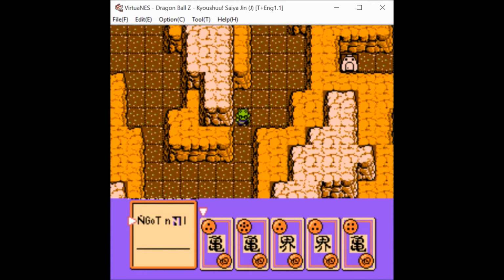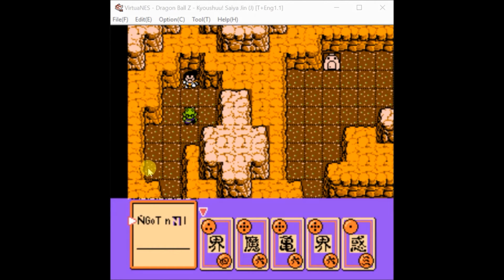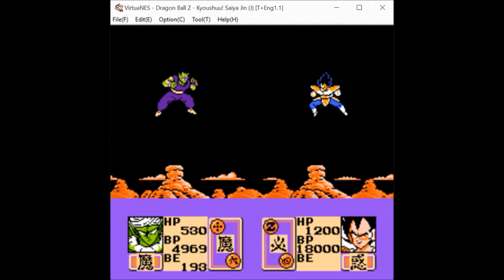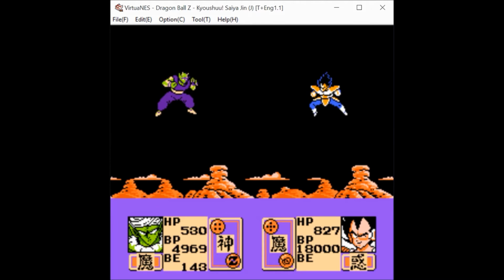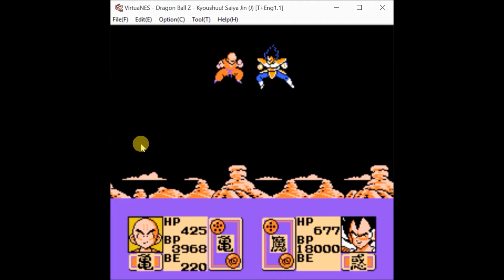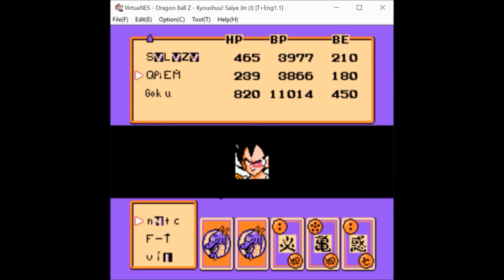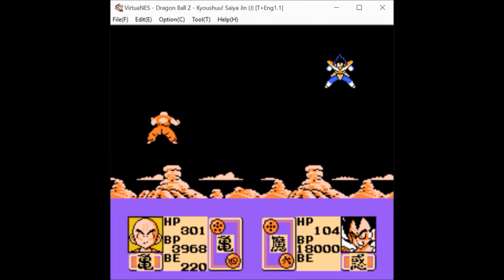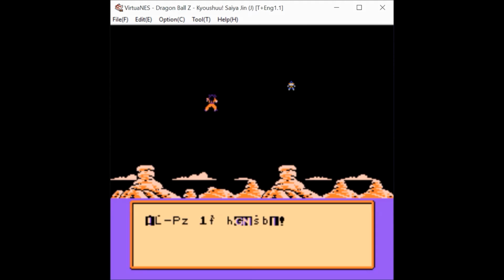Dragon Ball Z Retro Gaming: Dragonball Z Attack of the Saiyans for the Famicom #19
This is a gaming series where I play through old school dragon ball z video games. This particular video is the final installment of my run through the Famicom game Dragon Ball Z Attack of the Saiyans.